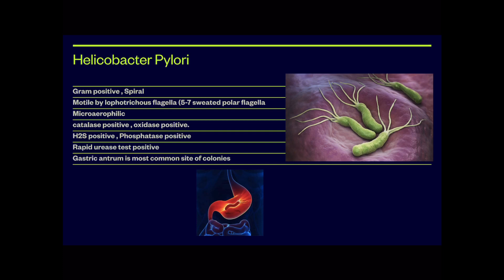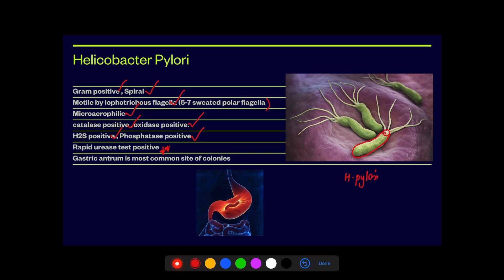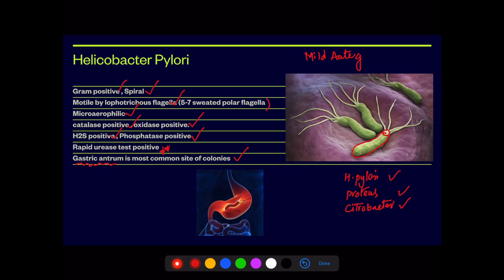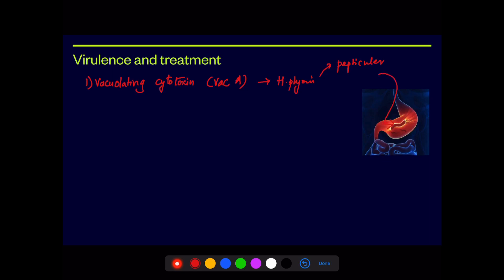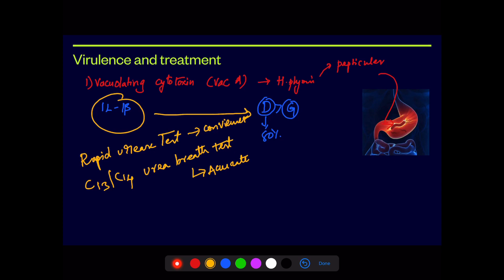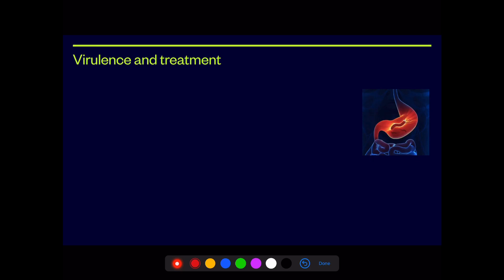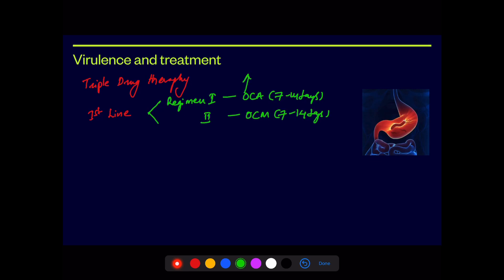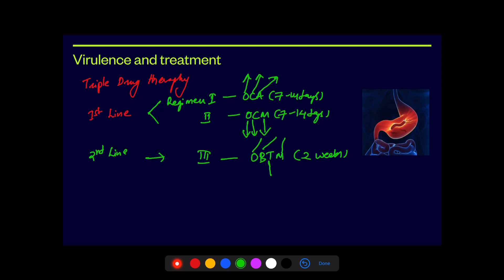H.pylori (Microbiology)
MDS CONQUER | NEET MDS | AIIMS